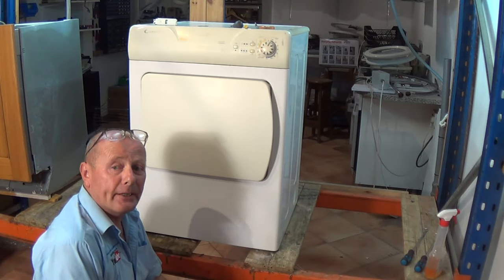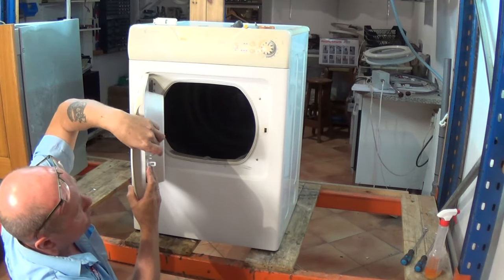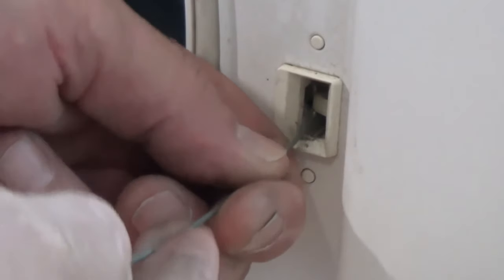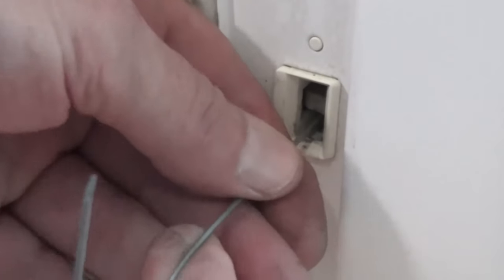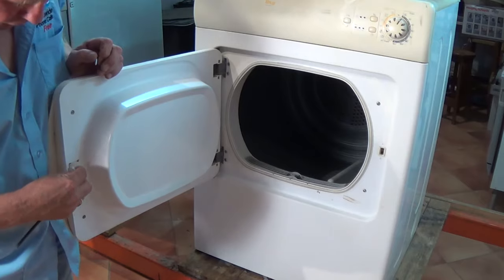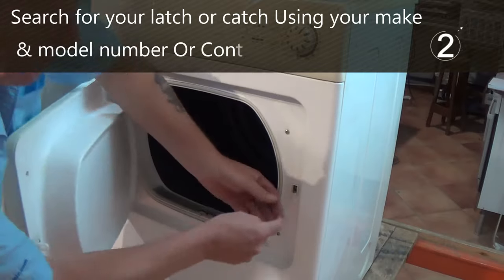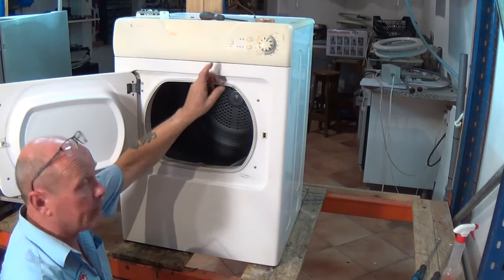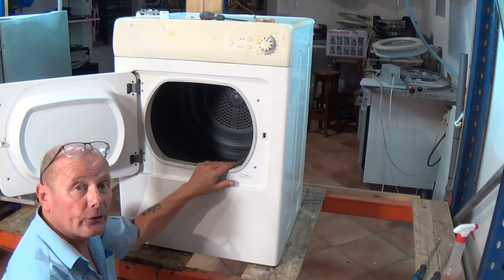Tumble dryer door wont shut start, latch or catch broken how to replace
*Don't Let a Broken Latch Keep Your Dryer Down! Easy DIY Fix Inside!*

Having trouble shutting your tumble dryer door? Learn how to replace a latch or catch on your tumble dryer with ease in this step-by-step guide. Whether you have a squared or round all machine, the process remains the same.

Over time, these latches can become brittle or break due to wear and tear or forceful door handling. In this video, we'll show you how to identify if your latch needs replacement and how to reset it if it's stuck in the locked position.

Using a small piece of wire with a hook, you can easily flick the latch back into the open position, ensuring smooth operation of the door mechanism. We emphasize the importance of understanding the latch position to ensure proper door closure.

To find the right latch for your tumble dryer, you'll need the full model number, which can usually be found on the identification plate. Click the link below to find your spare need;

Find your tumble dryer door lock latch or catch for your model of tumble dryer:

Remember, your support is valuable to us—don't forget to click the like button if you found this video helpful.

This video will help you when your Tumble Dryer door is not working correctly you may have a broke lock catch or latch: